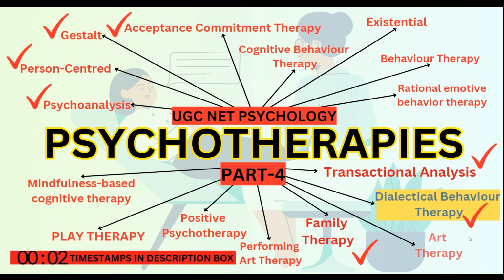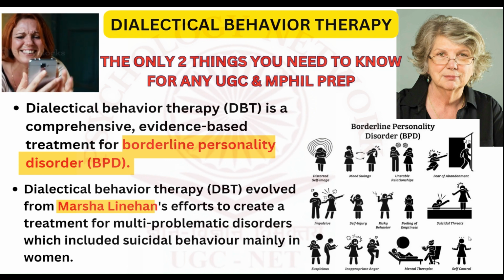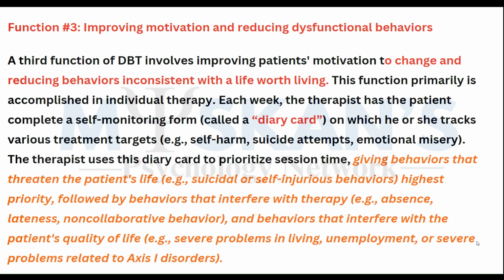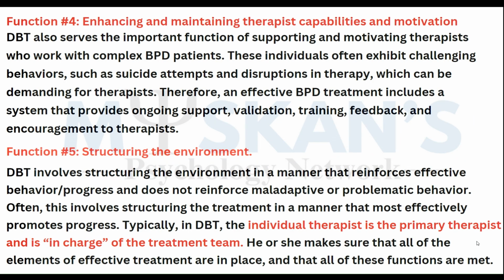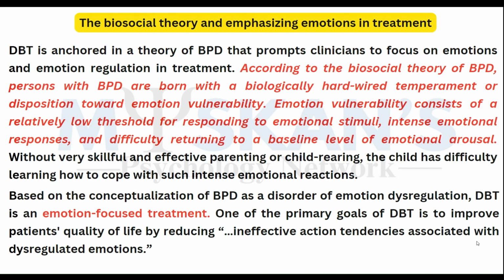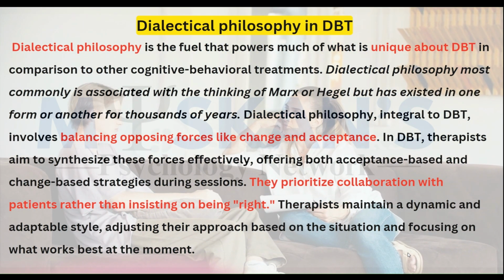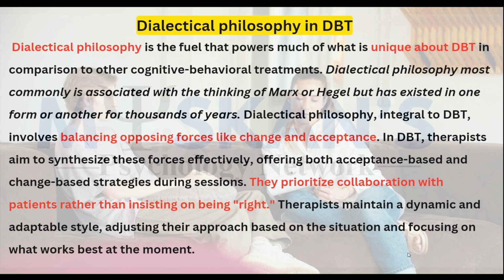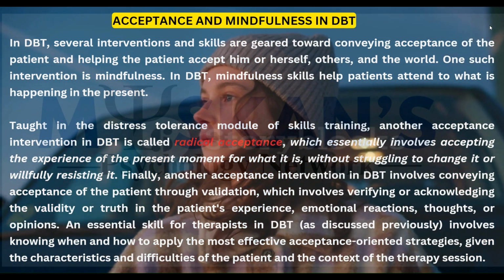DIALECTICAL BEHAVIOUR THERAPY for Borderline Personality Disorder- UGC NET | Mphil Clinical Psych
Psychologist Explains Dialectical Behaviour Therapy (DBT)- from the subtopic of Psychotherapies. The most important questions given for UGC Net,  Mphil Clinical Psychology Entrance Exams, IIT GATE HUMANITIES-psychology exam, and any entrance psychology exam.

0:13 The most important part of Dialectical Behaviour therapy ( psychotherapies) for ugc-net, mphil clinical psychology, IIT Gate.
0:17 Who created DBT?
1:36 Five Functions of DBT Treatment
5:37 The biosocial theory of DBT  & emphasizing emotions in treatment
7:45 Skills and knowledge of a therapist doing DBT
7:52 Dialectical Philosophy in DBT
9:22 Acceptance and Mindfulness in DBT